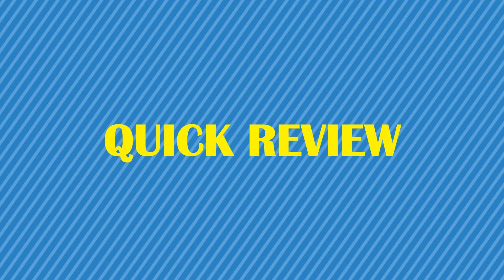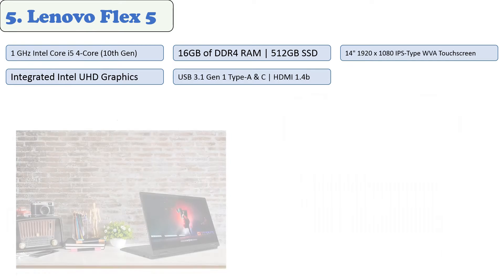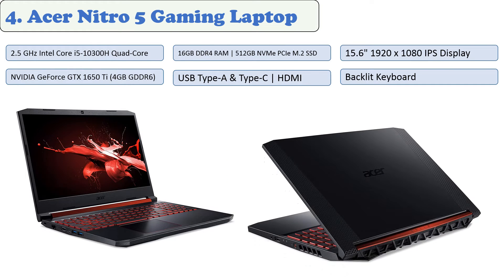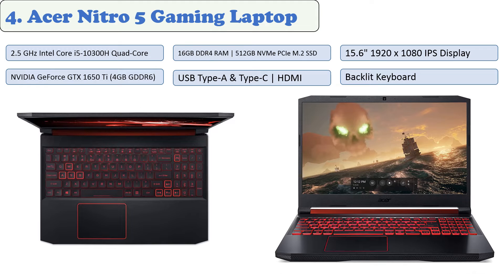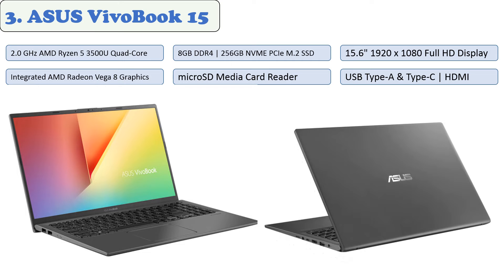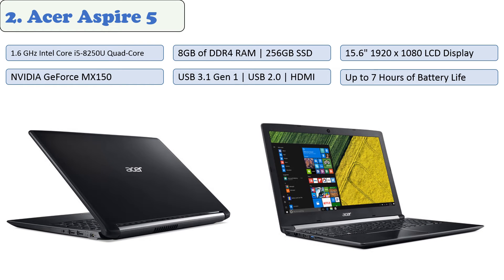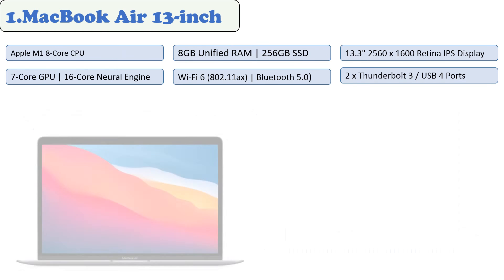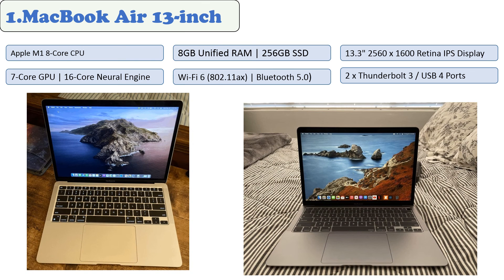Best Laptop for Personal Use of 2021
Links of Laptop for Personal Use of 2021
👉 5. Lenovo Flex 5
👉 4. Acer Nitro 5 Gaming Laptop
👉 3. ASUS VivoBook 15
👉 2. Acer Aspire 5
👉 1. MacBook Air 13-inch